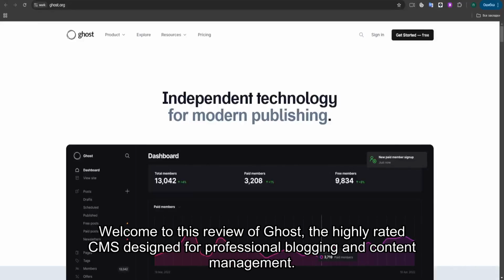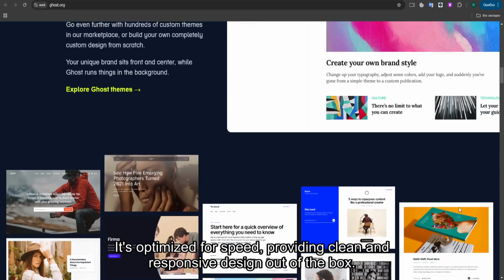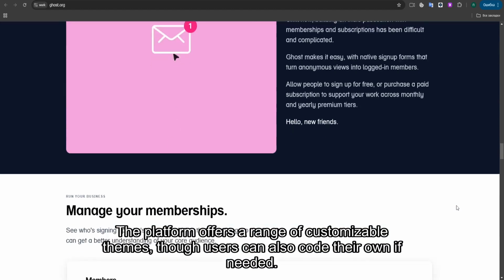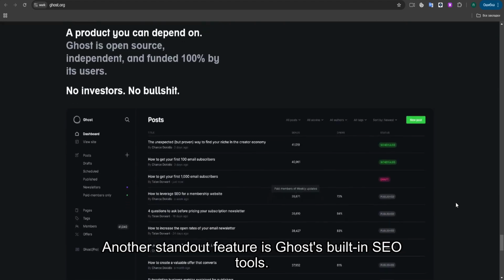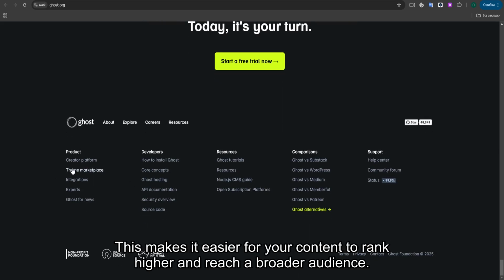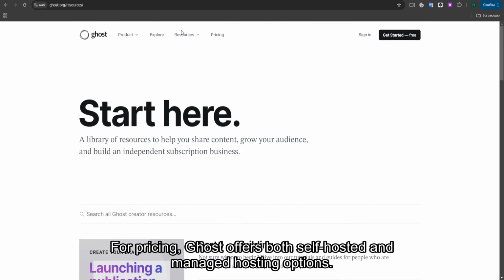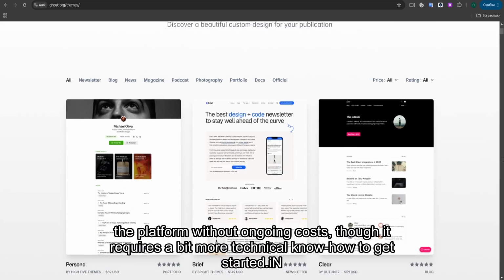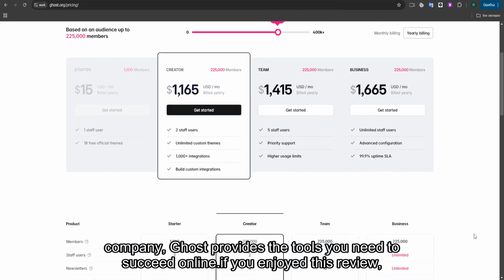Ghost Website Review: Honest User Experience & Features Breakdown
In this video, I provide my honest review and user experience with Ghost, the powerful platform for building and managing professional blogs and websites. Discover its unique features, pricing, and performance. If you're looking for a fast, customizable CMS for content-driven sites, this is the video for you.